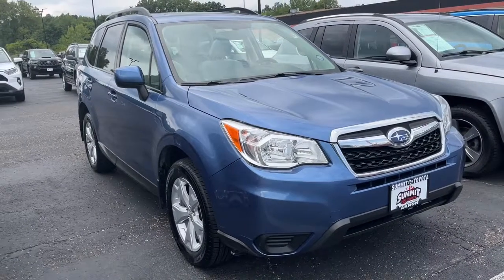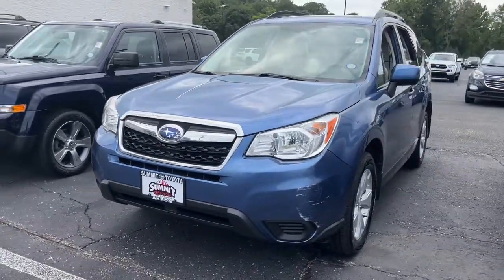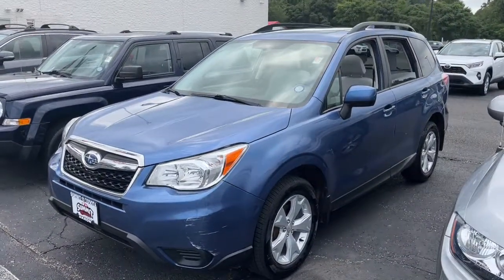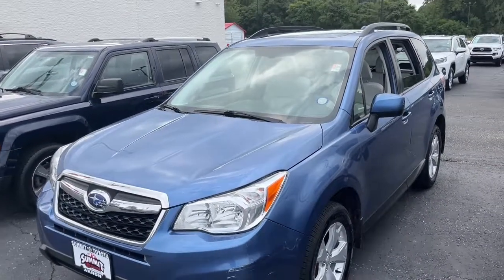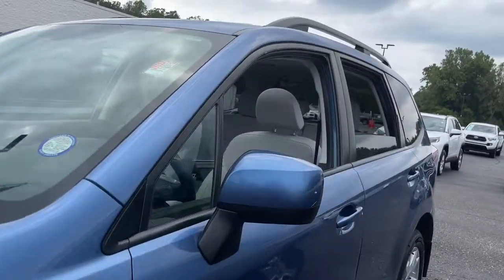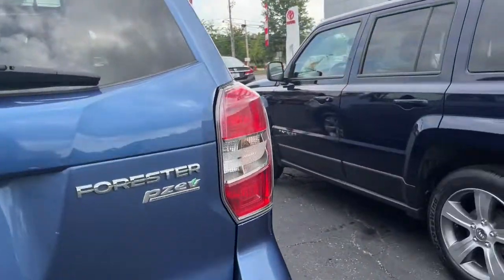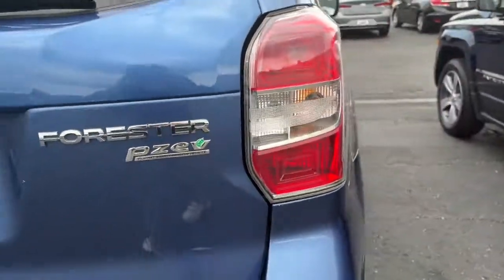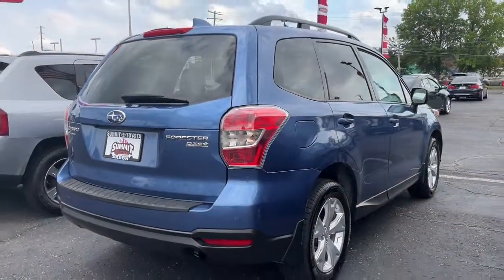2016 Subaru Forester Akron, Wadsworth, Canton, Barberton, Copley, OH N0578A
Quartz Blue Pearl Used 2016 Subaru Forester available in Akron, Ohio at Summit Toyota. Servicing the Wadsworth, Canton, Barberton, Copley, OH area.
2016 Subaru Forester 2.5i Premium - Stock#: N0578A - VIN#: JF2SJADC9GH424452

Summit Toyota
1535 Vernon Odom Blvd

BELOW KELLEY BLUE BOOK, ALL WHEEL DRIVE, AMAZING VALUE, DON'T LET THE MILES SCARE YOU-, CHECKED OUT GREAT IN SERVICE!, Forester 2.5i Premium, 4D Sport Utility, 2.5L 4-Cylinder DOHC 16V VVT, Lineartronic CVT, AWD, Quartz Blue Pearl, Gray w/Cloth Upholstery. CARFAX One-Owner.brbrIt's no secret... you're looking for a car that ranks best in price and mileage. Luckily for you, we use Live Market Pricing. Live Market Pricing eliminates the guesswork and hours of research because we price our cars haggle-free and well below market value. Ask for your pricing summary today!***Call NOW for availability!*** Awards:br * 2016 IIHS Top Safety Pick+ * 2016 KBB.com Best Resale Value Awards * 2016 KBB.com 10 Best SUVs Under $25,000 * 2016 KBB.com 10 Best All-Wheel Drive Vehicles Under $25,000 * 2016 KBB.com Brand Image Awards